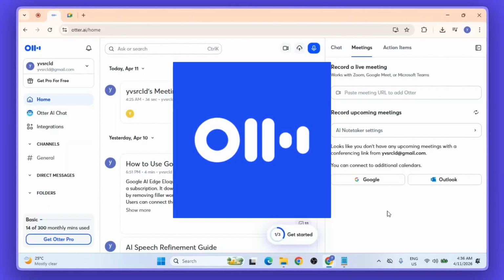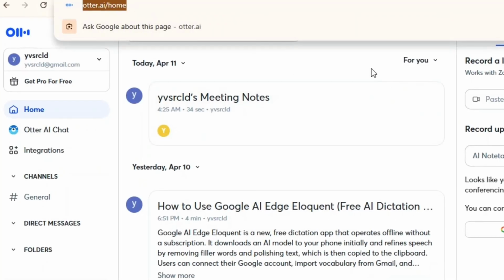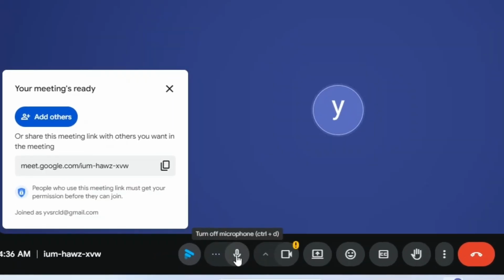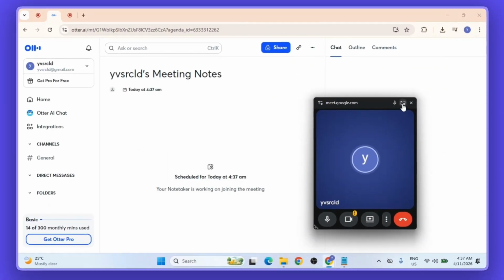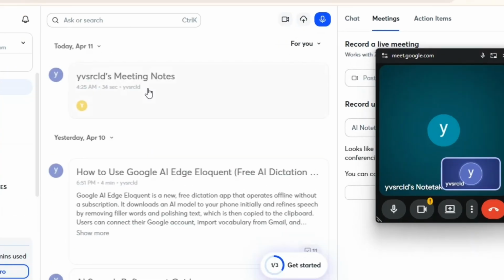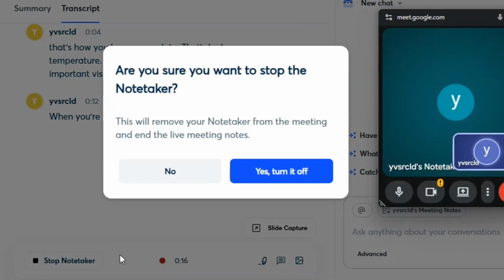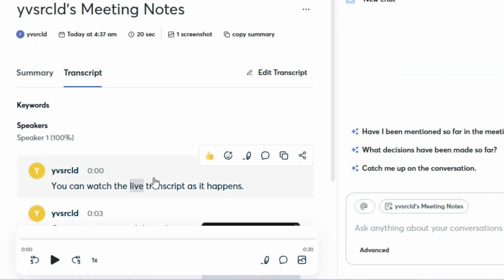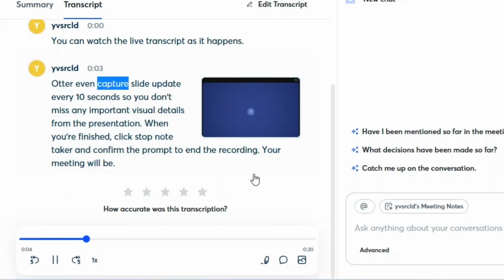How to Set Up Otter AI for Google Meet (Auto Transcribe)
Otter AI connects to Google Meet and transcribes your entire meeting in real time, automatically. Here is the full setup in a few clicks, free.

This tutorial walks through the complete Otter AI Google Meet setup using OtterPilot. You will learn how to launch the notetaker, paste your meeting link, admit the bot into your call, and watch the live transcript build as the conversation happens. Otter also captures slide updates every 10 seconds so nothing gets missed visually.

If your Otter notetaker is not joining automatically, connect your Google Calendar in Otter account settings and enable auto-join under the Meetings tab.

0:00 What Otter Does
0:20 Start Google Meet
0:41 Admit Notetaker
1:02 Stop Recording
1:22 Review Transcript

Q: Is Otter AI free for Google Meet?
A: Otter's free plan includes 300 transcription minutes per month and works with Google Meet. OtterPilot auto-join requires a paid plan, but on the free tier you can paste a meeting URL directly into Otter to start recording manually without a bot.

Q: Why is my Otter notetaker not joining Google Meet?
A: If Otter is not joining automatically, make sure your Google Calendar is connected inside Otter account settings and auto-join is enabled under the Meetings tab. For instant or unscheduled meetings, paste the Meet link directly into Otter to start recording on demand.